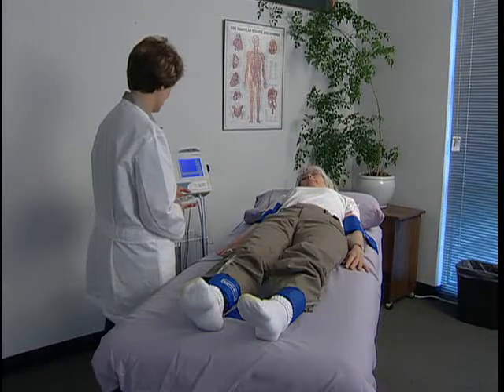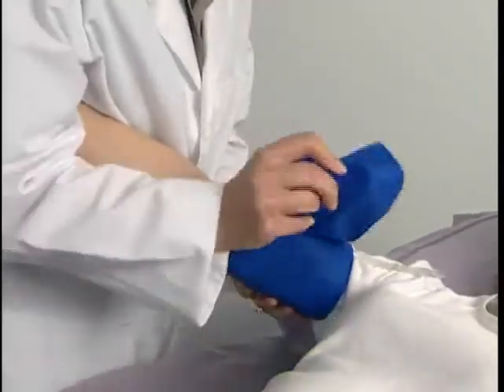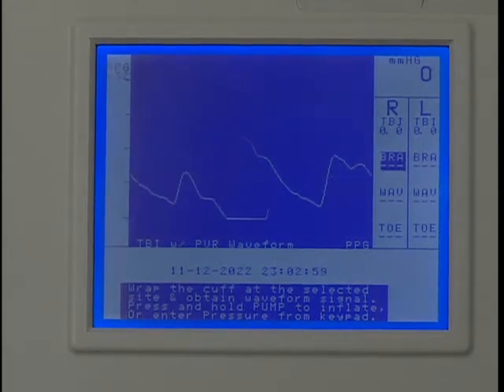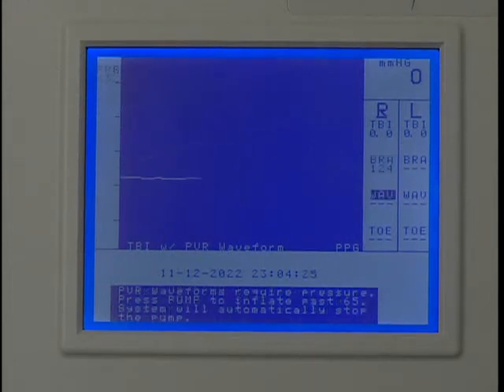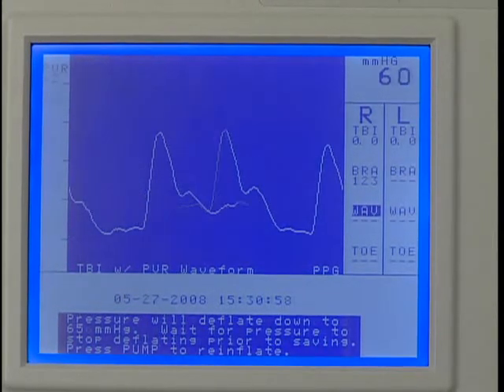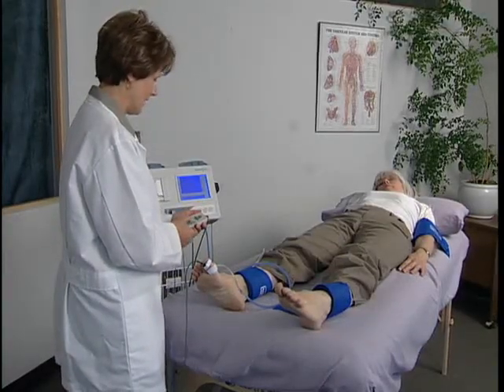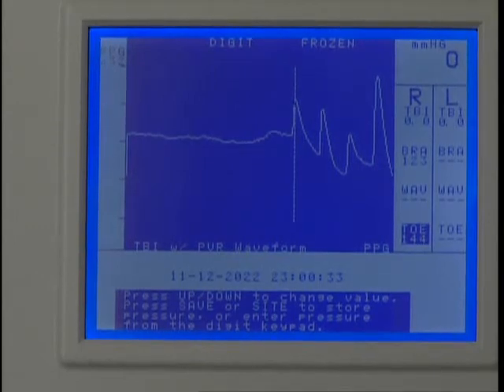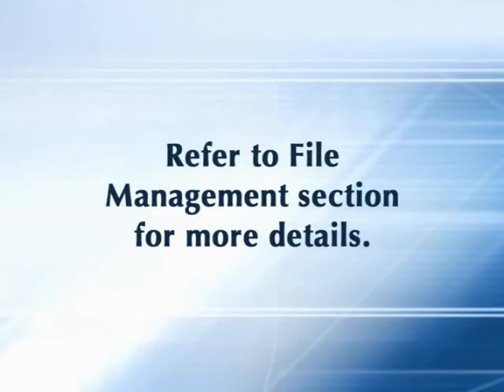Toe Brachial Index (TBI) Exam